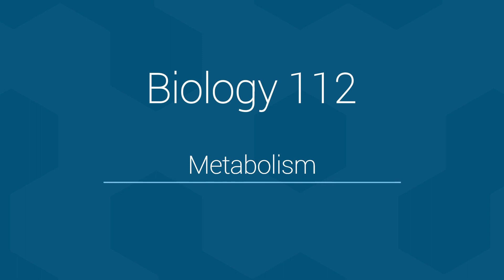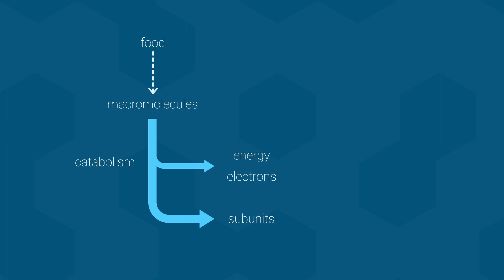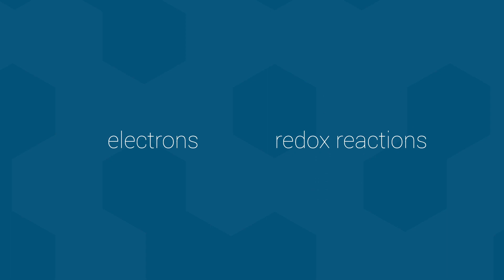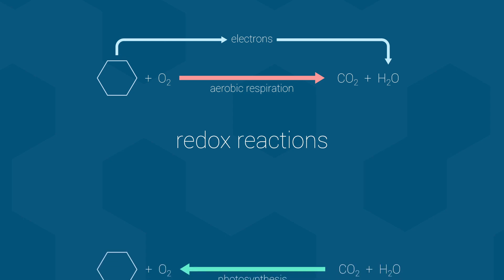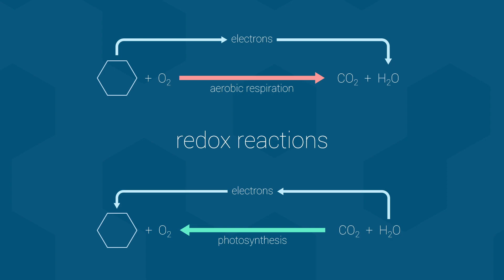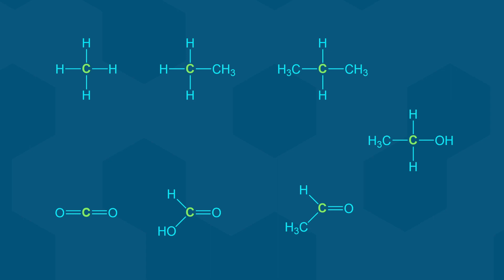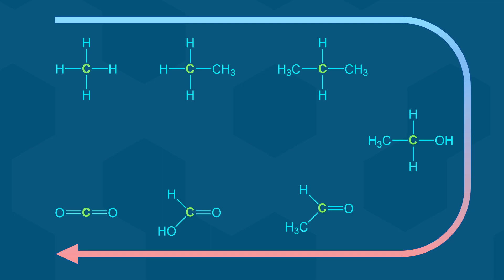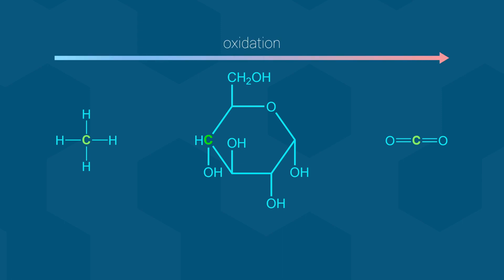Introduction to Metabolism - Biol 112 at UBC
This video introduces the topic of metabolism in cells and the concept of redox reactions as part of the metabolic processes with living cells.